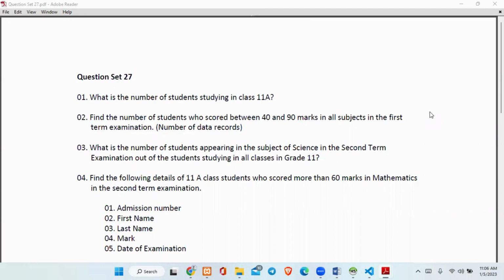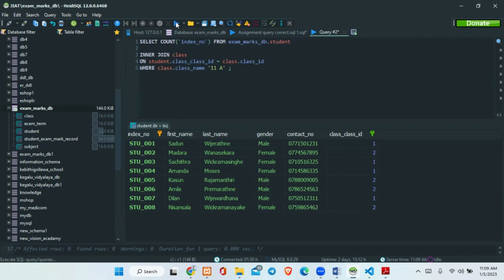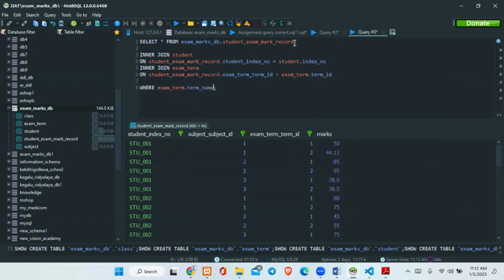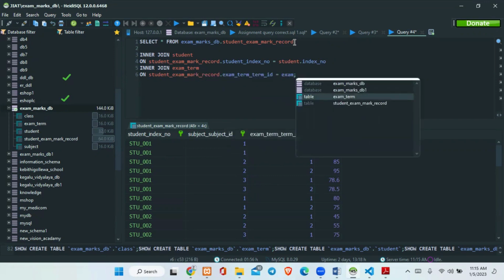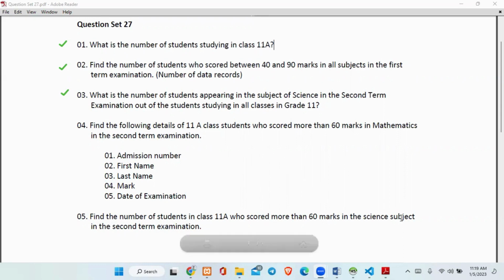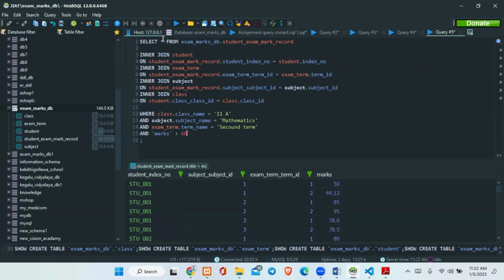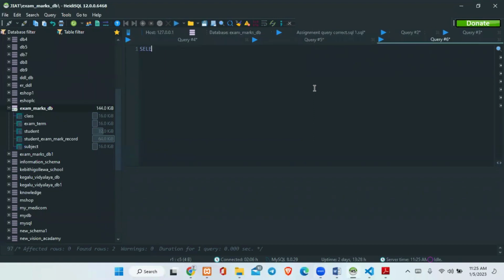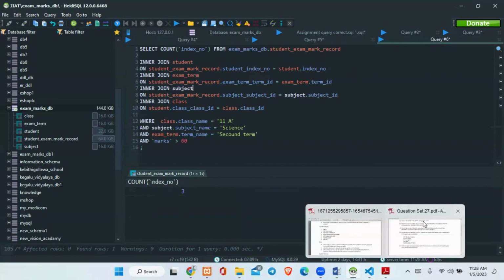DBMS Question Set 27 || Java Institute | 1st year | Vinudhi Wahalathanthri.